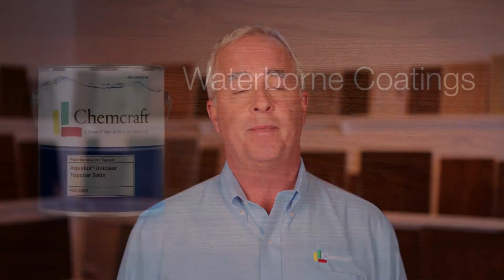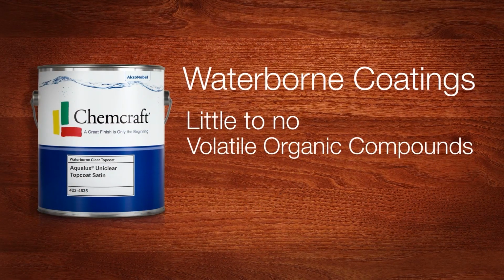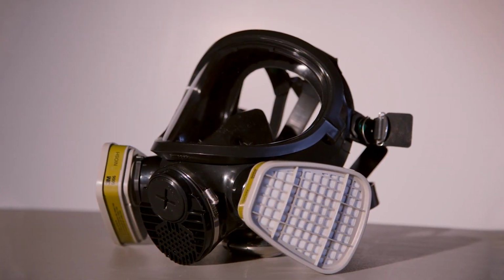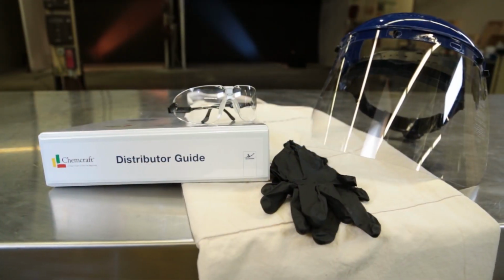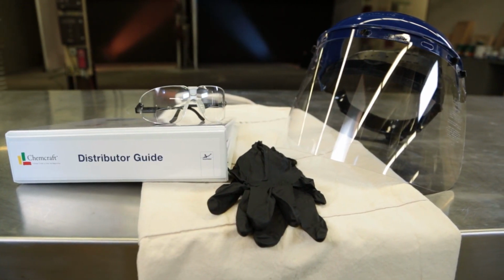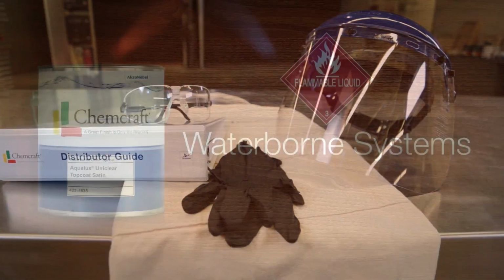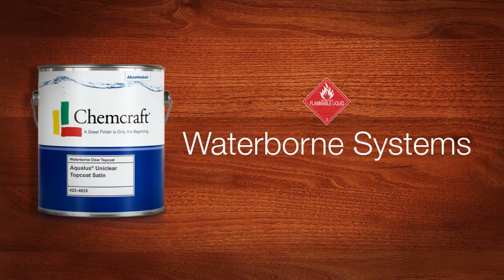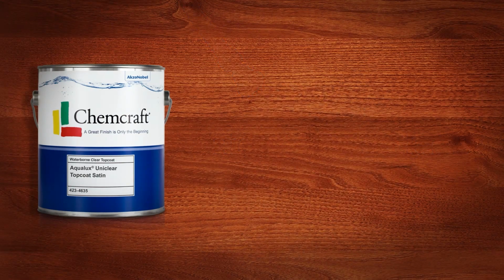Chemcraft How-to Series 2: Why Use Waterborne Coatings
How to use Waterborne coating systems